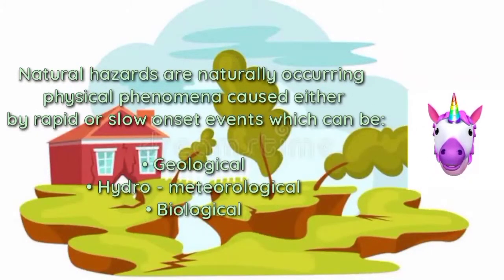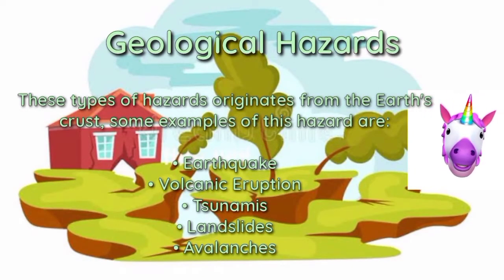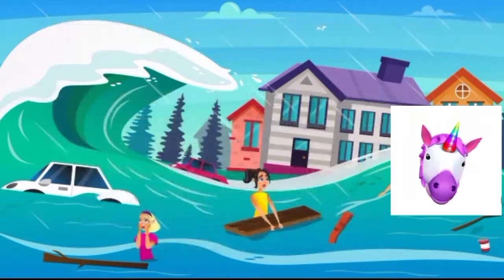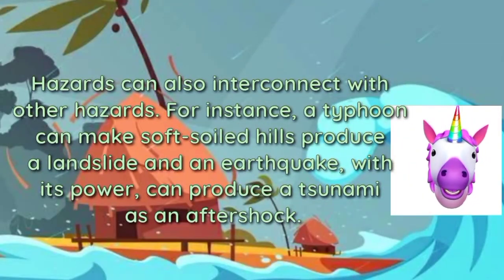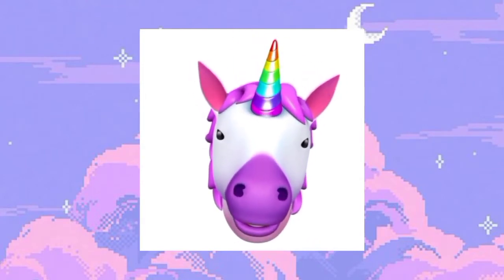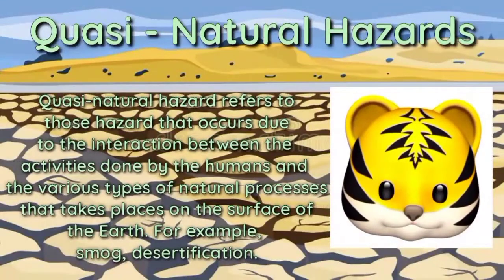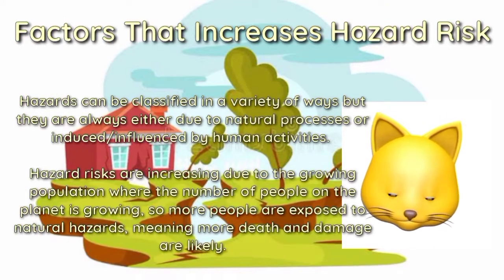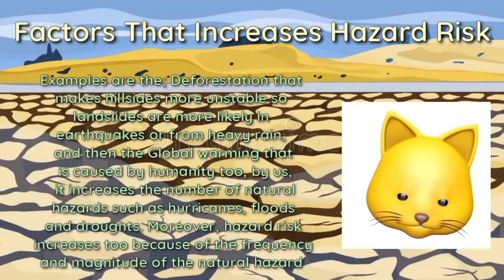Different Types of Hazards | DRRR Project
MPNAG DRRR 11 PROJECT

Group Members:

Gelvero, Gyro A.
Roda, Lorenz Miguel
Sulapas, Kyle Jupeth
Yoro, Leonardo Antero SP.